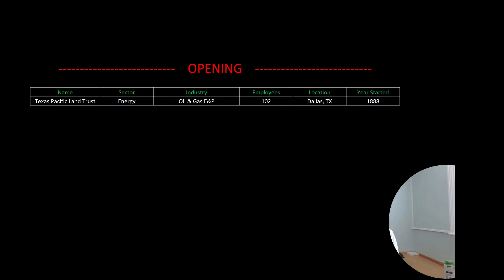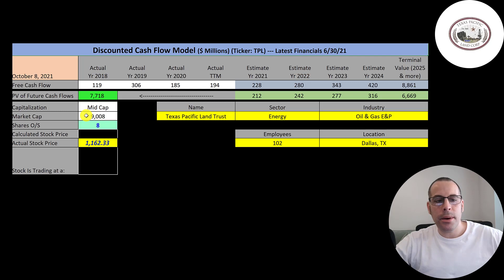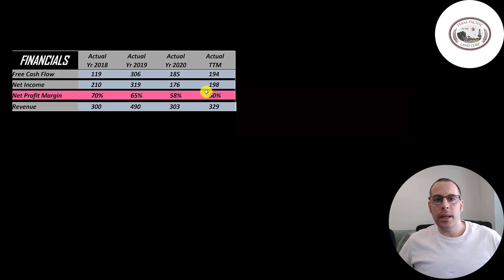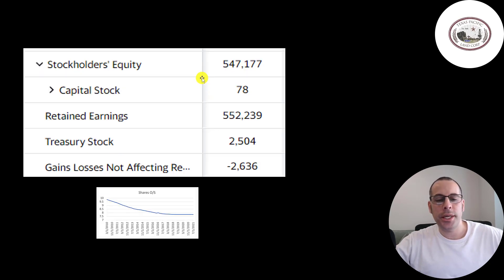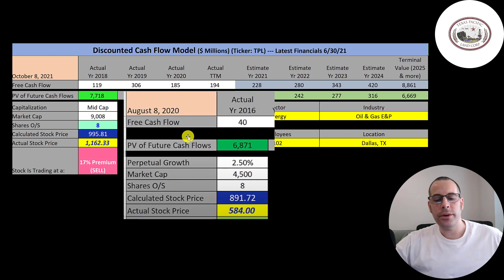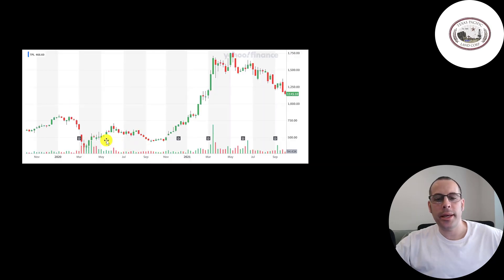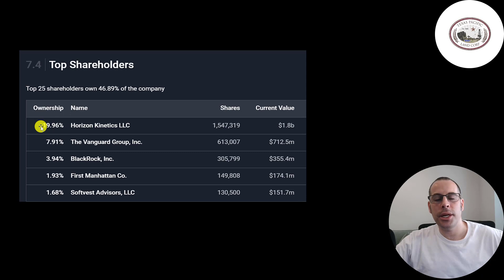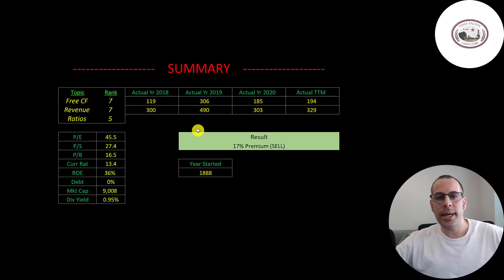Texas Pacific Land Trust To The Moon: $TPL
Let me show you how to sift through Texas Pacific Land Trust’s income statement and statement of cash flows to understand their financials really well.  We can run my discounted cash flow model together to see if the stock is a buy or a sell.  We are also analyzing the financial ratios to see how they compare to their competitors.  We will look at the debt of the company and equity.  We will also calculate the WACC (weighted average cost of capital) so we can discount the future cash flows.  Let's also look to see if the company is paying a dividend.

0:00 Opening
0:22 High Level Company Detail
2:05 Financial Review
2:13 Capital Structure
6:03 Valuation Results
8:01 More info
9:56 Financial Ratios
10:50 Competitor Analysis
11:29 Closing

- Texas Pacific Land Trust owns over 900,000 acres of land in 20 West Texas counties.  It is one of the largest private landowners in Texas.  Revenue comes from land sales, oil and gas royalties, grazing and sundry leases, interest on notes receivable, and interest on investments. The trust does not actively seek to sell its landholdings, and on rare occasions it purchases land. The last time was in 2008, acquiring 640 acres from the State of Texas in a parcel adjacent to its existing land.  In June 2017, it established Texas Pacific Water Resources, LLC, a wholly owned subsidiary of the Trust.  That entity is a full service water business that offers brackish water sourcing, water disposal, water recycling, and other water services.

- The company generates a bulk of its revenue from contracts called Non-participating royalty interests.  This means for every bit of oil that is pumped and sold out of their land TPL receives a royalty payment. It does not have to drill or invest in infrastructure they just get their cut of the profits. Also, when someone wants to build a pipeline or road or anything on their land then TPL receives a payment for that as well. This is referred to as an easement. They also receive money from water sales and royalties from its Water subsidiary that started in 2017.

- The company is headquartered in Dallas, TX and was founded in 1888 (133 Years Ago)

- It started trading in 1968 and can be found on the NYSE & Deutsche Borse